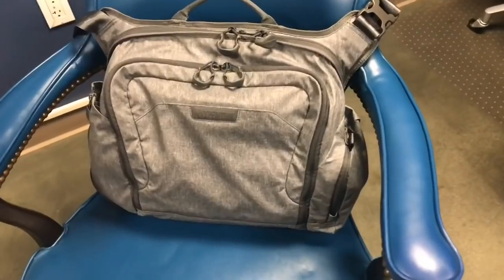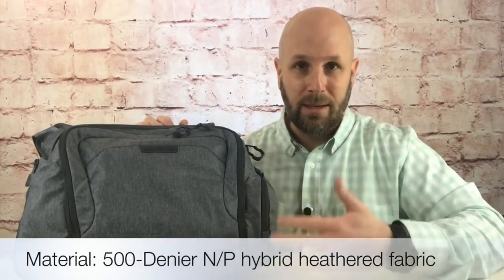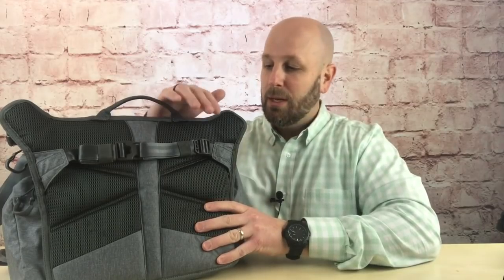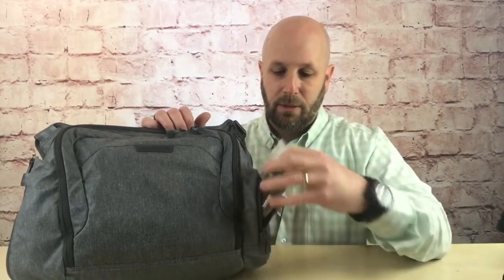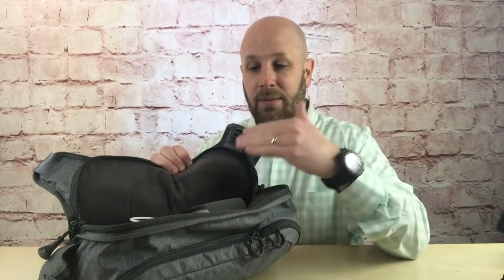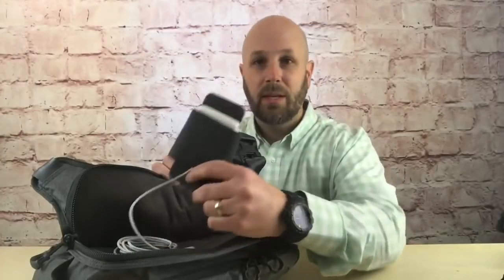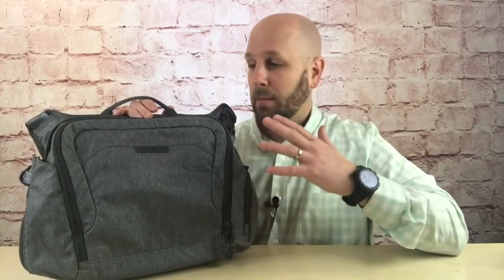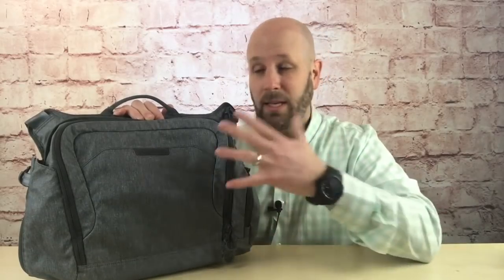My NEW Everyday Carry Bag: The Maxpedition Cross Body Bag, Large Size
A few new bags are coming out from Maxpedition, and this one has become my everyday carry & work bag.  This is the Maxpedition Cross Body Bag (large size).  As per other Maxpedition bags, this one is well-made, excellent construction, and the main question is if it fits your needs.  This one fits my Mac Air so it's become my work bag that goes to the office with me every day.  Check it out and let me know what you think.

Purchase Olight lights here on Amazon

BUDGET-FRIENDLY ITEMS I RECOMMEND:
1. The Mora Craftline Basic 5 11
2. Mylar Blankets
3. UCO Stormproof Matches
4. Light My Fire Fire Steel 2.0
5. Stanley Stainless Steel Cook Set

SOLID SURVIVAL KNIVES:
1. ESEE 6
2. Ontario Knife Company Rat 7
3. Benchmade Bushcrafter
4. TOPS Kukri
5. Mora Garberg

1.CRKT Squid
2. Benchmade Griptilian
3. Spyderco Tenacious
4. Ontario Knife Company Rat 2
5. CRKT Fossil

1. Streamlight Microstream
2. Olight S1R Baton 2
3. Thrunite T1
4. Thrunite TC15
5. Fenix PD35 TAC

1. Bahco Laplander Saw
2. Corona Folding Saw
3. Mechanix Gloves
4. Large Firesteel
5. Pocket Bellows

SOLID BAGS
1. Vertx EDC Commuter Sling Bag
2. Maxpedition Valence Tech Sling
3. Vanquest Mobius
4. Vanquest Envoy 13 Bag
5. Helikon-Tex Bail Out Bag

2. 10 Lies About Survival